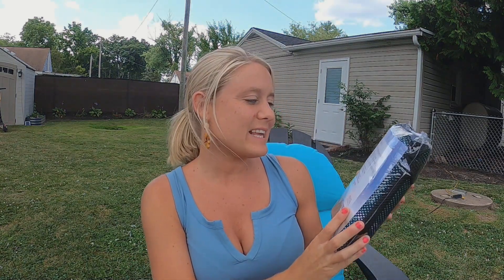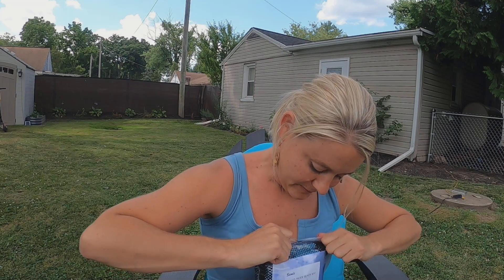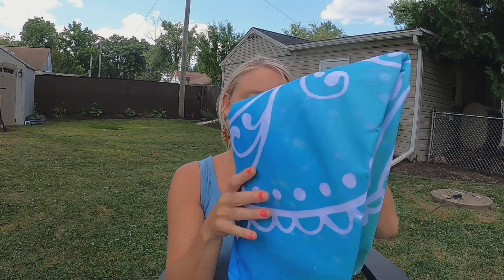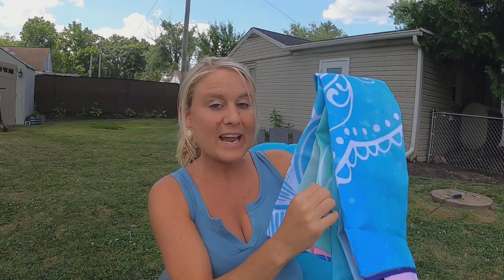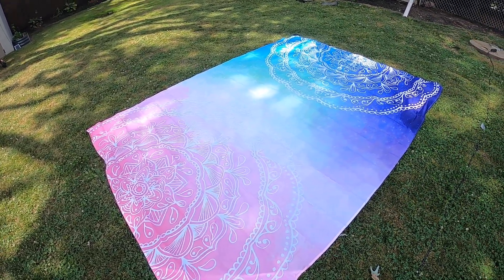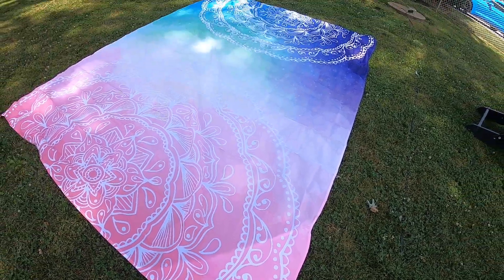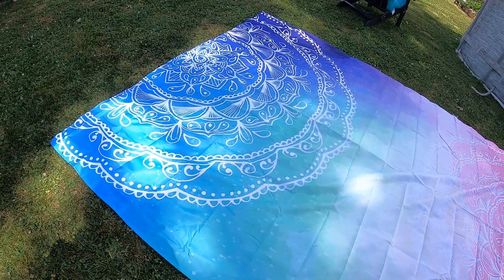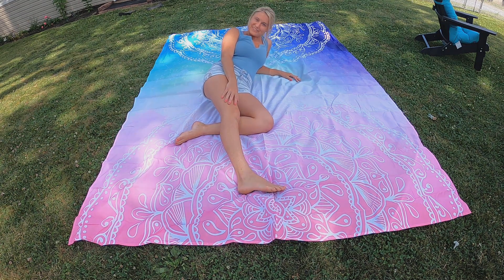Boho Beach blanket!!!!!!!!! BEAUTIFUL!